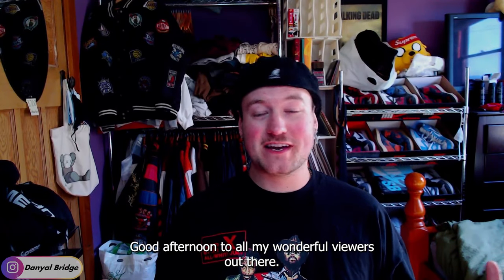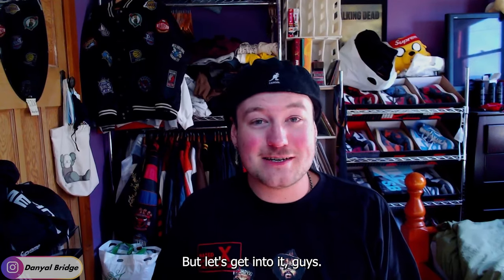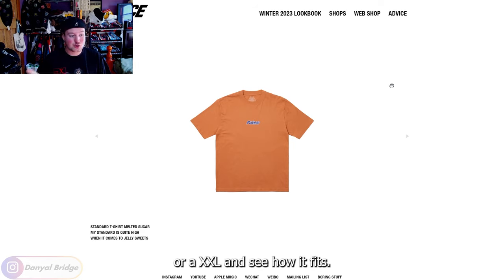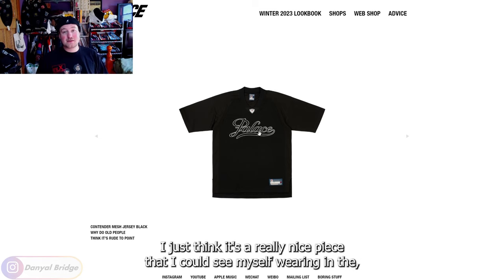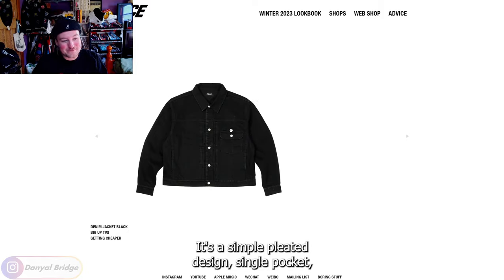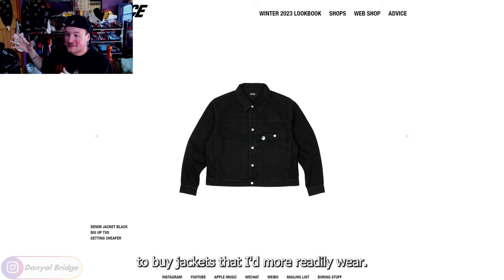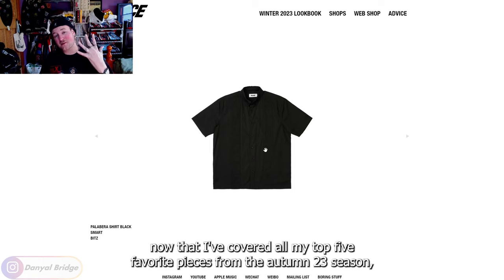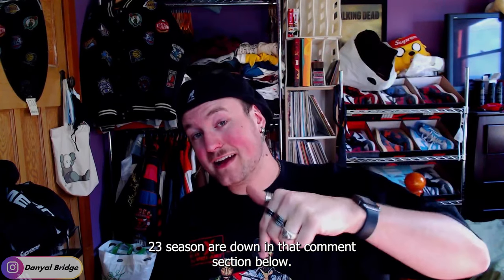Top 5 | Favourite Palace Skateboard Autumn 2023 Pieces!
Hey y’all! Welcome back to another top 5 video. In the video, I’ll be discussing my favourite top 5 pieces Palace Skateboards' Autumn 2023 Collection!

In the video, I will discuss each of the pieces, why I like them and which position they sit at.

As always, I want to hear your thoughts and opinions on these pieces showcased in this top 5 video! Do you like any of the pieces? Do you own any of the pieces? Are you going to pick any of the pieces now that they have been showcased in this video? What were your top 5 favourite pieces from the Autumn 2023 collection?

Chapters
0:00 Intro
0:17 What Is Going To Be Covered In Today's Video
1:54 Piece #5
4:39 Piece #4
7:43 Piece #3
10:13 Piece #2
14:54 Piece #1
19:29 Outro